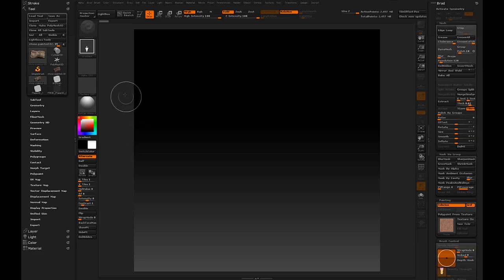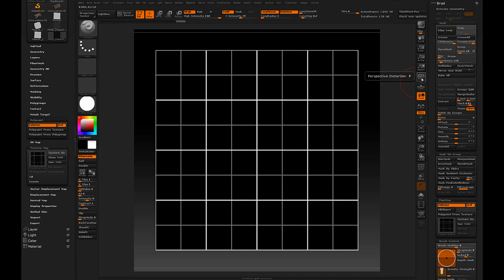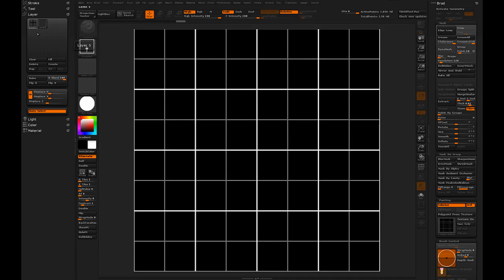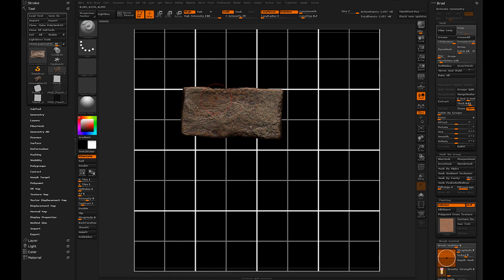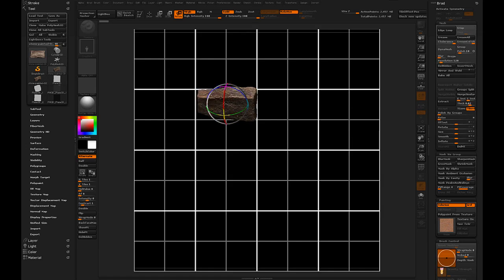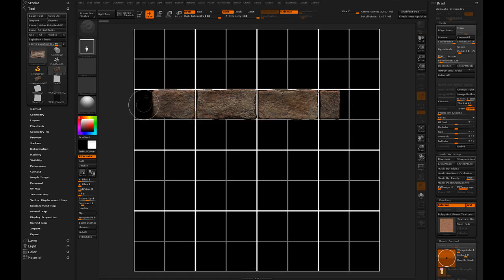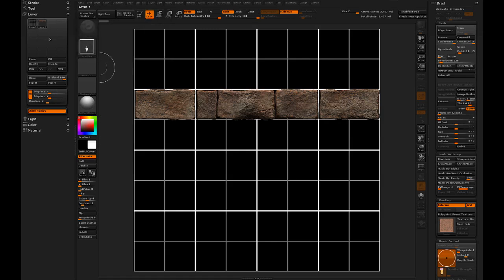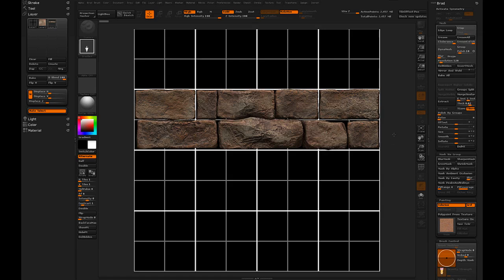ZBrush Tileable Textures 01 - 2.5D Workflow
In this introductory video, basic controls and canvas placement workflows are covered.